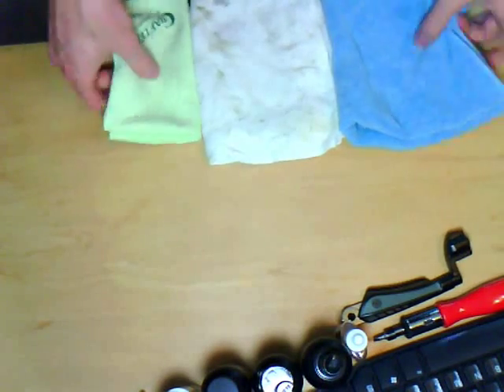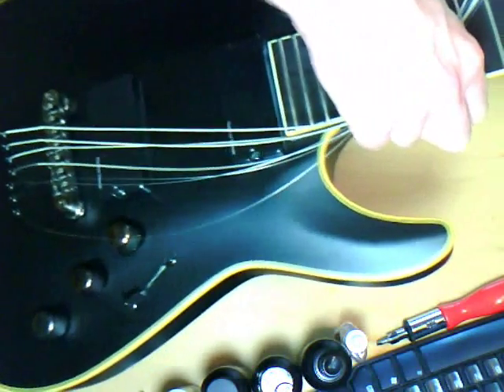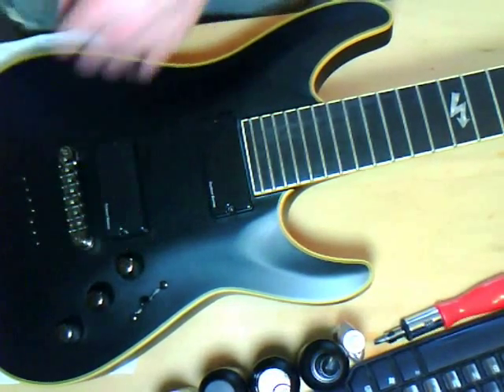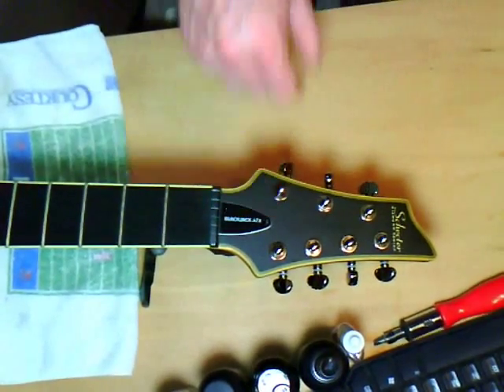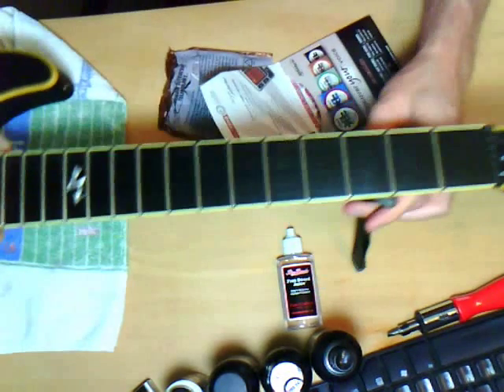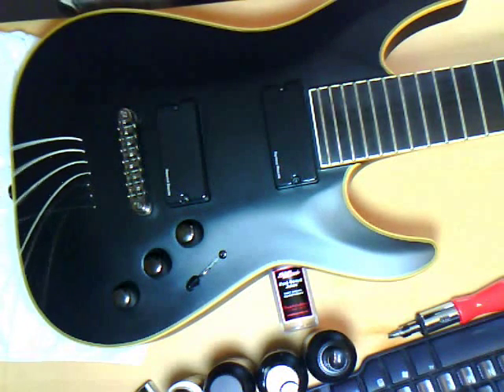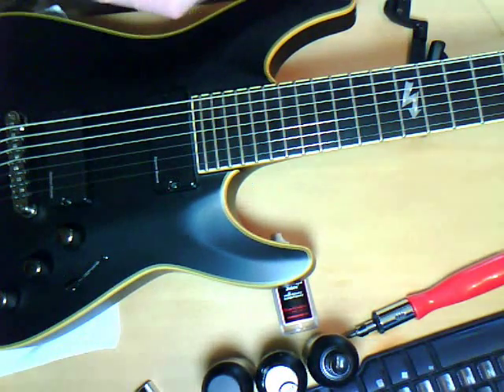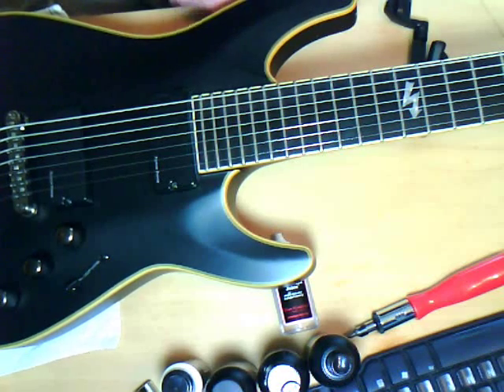How To Restring And Clean Your Guitar by Armand COMPLETE WALKTHROUGH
Recorded on my HP Premium Autofocus camera.